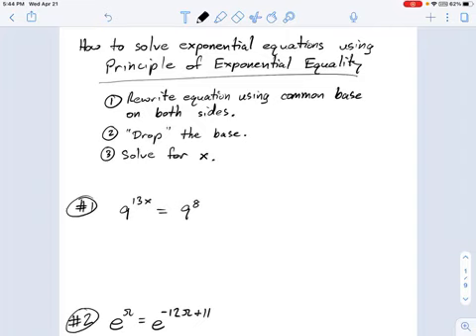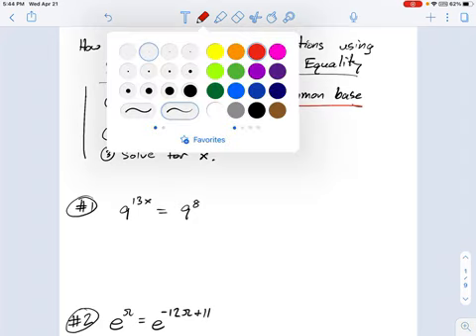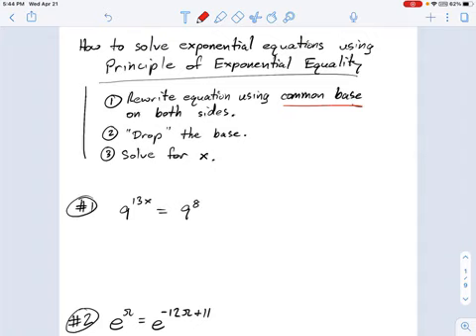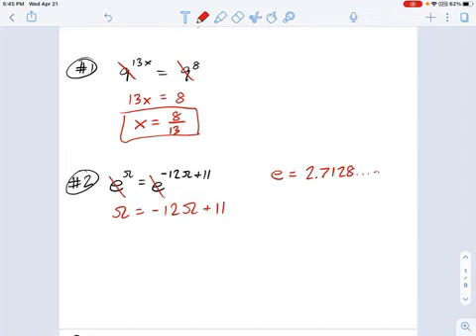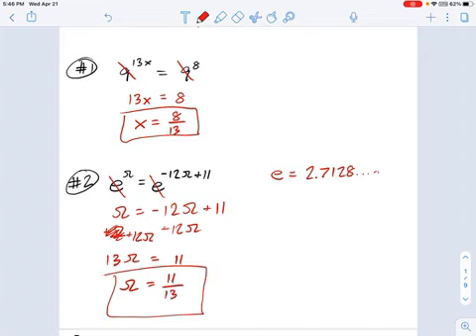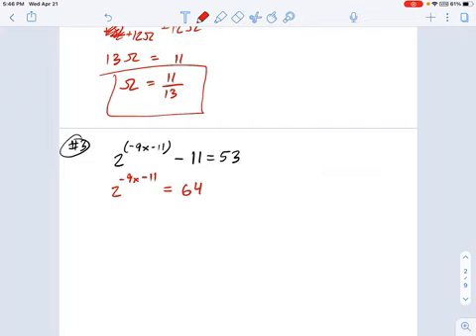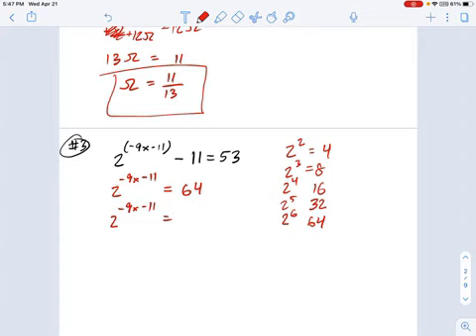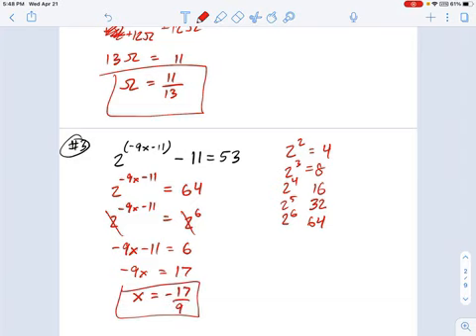SM3.06.12 - Intro Solving Exponential Equations with Exponential Equality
Murphy Math --
Introduction to the principle of Exponential Equality for exponential equations with equal bases.